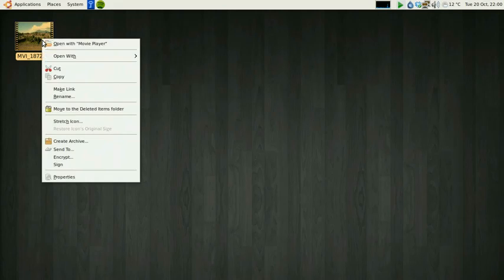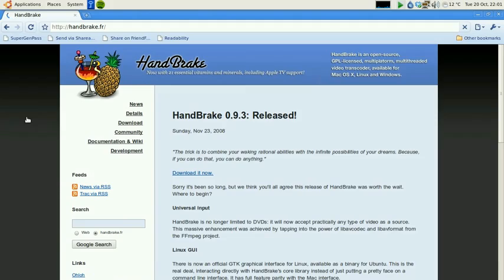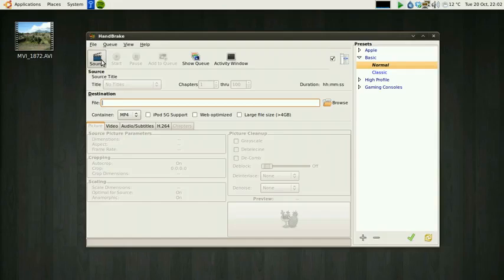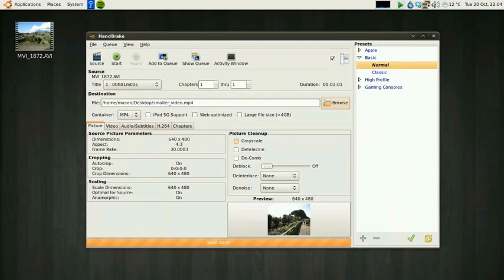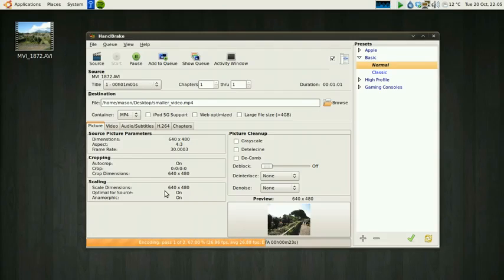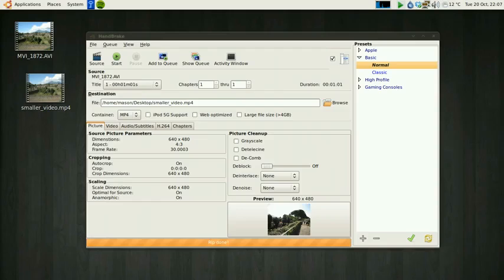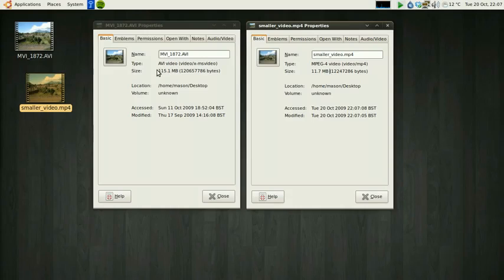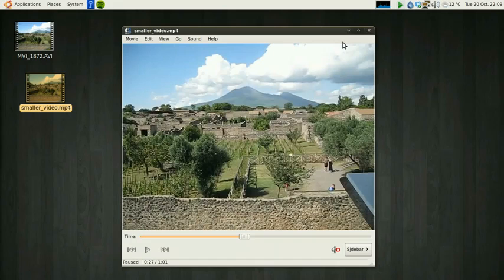24 mb file